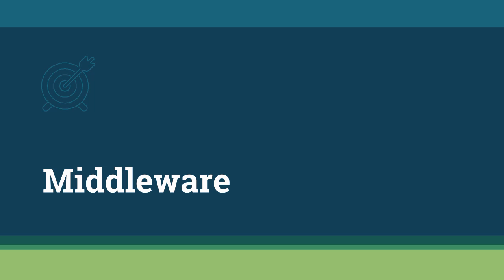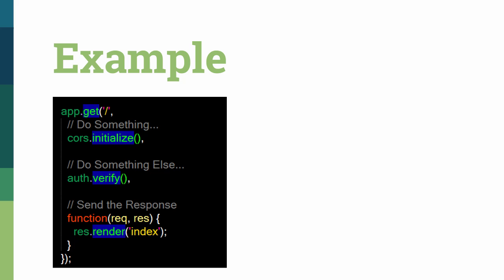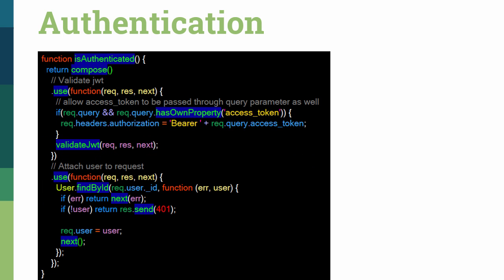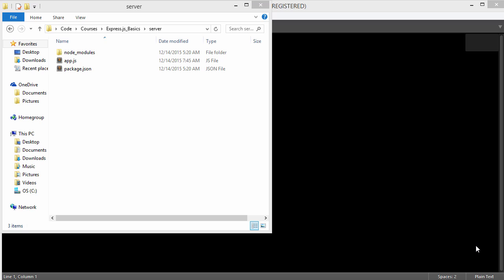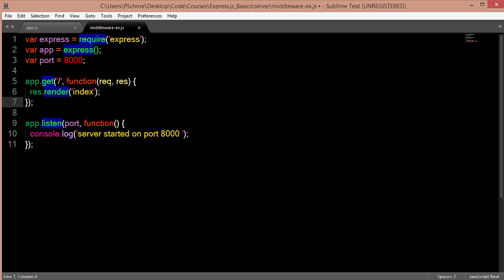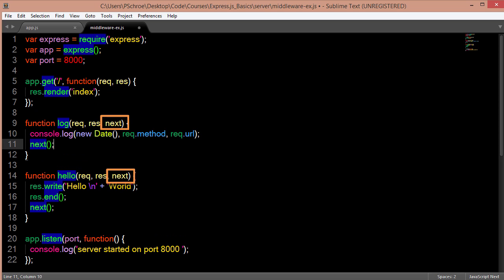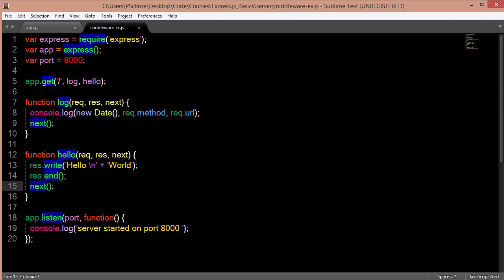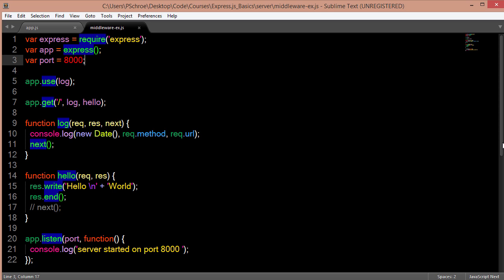Express.js Fundamentals - 6 - Middleware Explained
In this video we'll go more into detail what Middleware means and provide some examples.

We can define middleware as any number of functions that are invoked by the Express.js routing layer before your final request handler is made.

So essentially we're saying, on our defined route Do Something first, then pass it along to the next function. Each time we will use the request/response objects of an HTTP cycle to Alter, End or pass to Next whatever it is we're handling.

In this example before sending someone to the route they request we would deal any CORS or CSRF issues that may arise, we'd check to see if the user was authorized and if all is good, then we would send them to where they want to go.